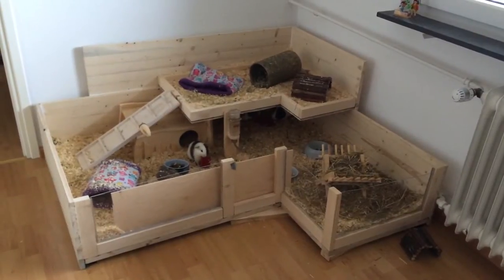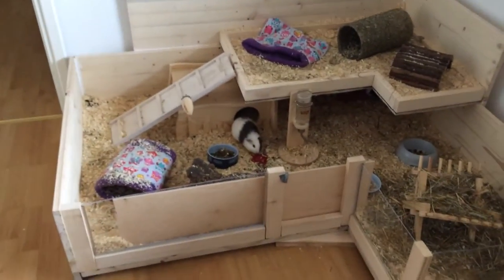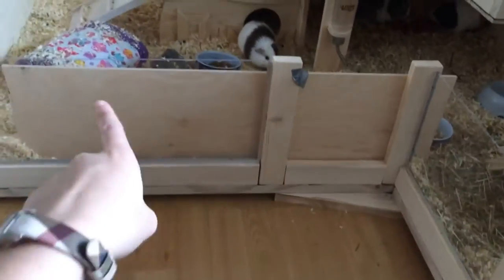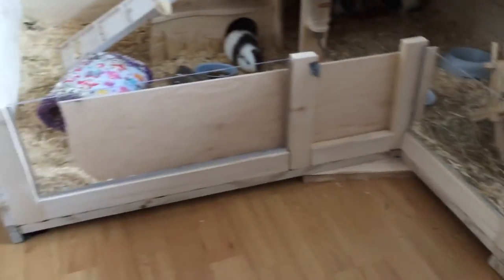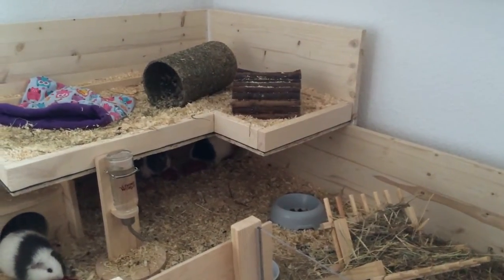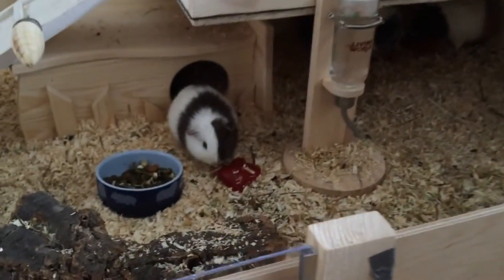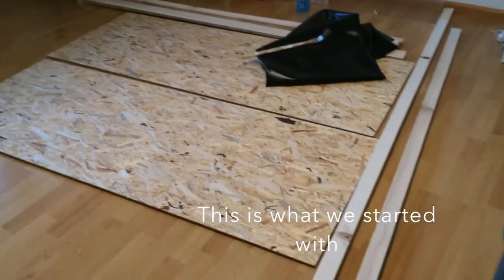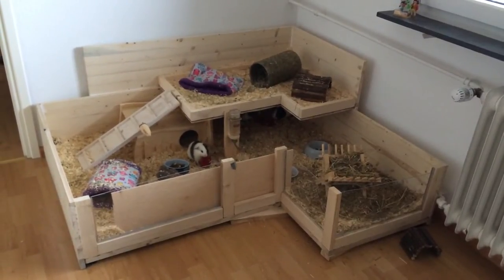DIY Guinea Pig Cage with Plexiglass Front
Our new DIY Guinea Pig cage! It took us a few days to build it and although it requires a little bit of work, the Guinea Pigs love their new cage so much that it's definitely worth it.
We even added plexiglass to the front so that the Guineas can see what's going on outside their cage.